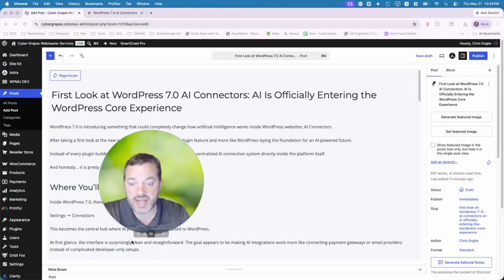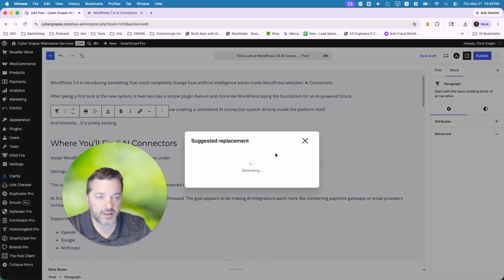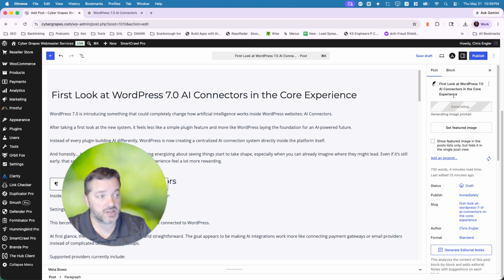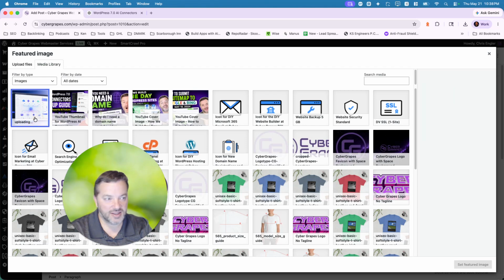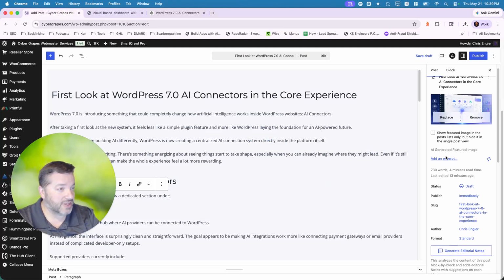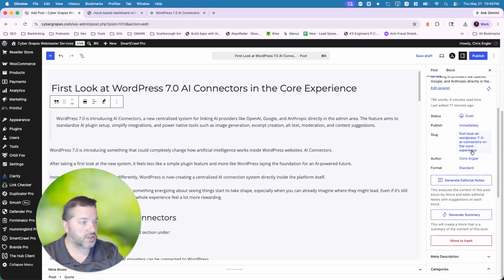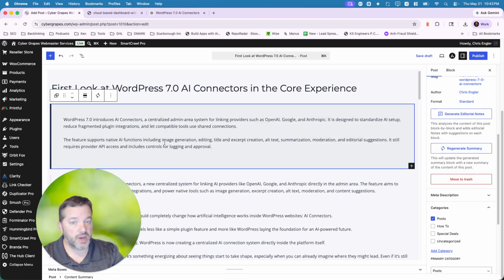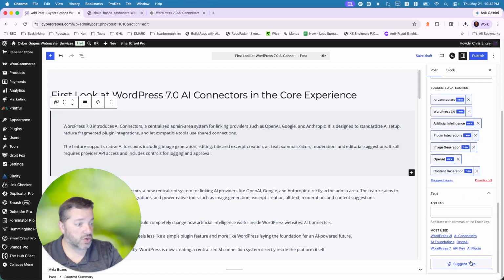First Look at WordPress AI Connectors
This video provides a first look at WordPress AI connectors and what they can do inside the editor. The creator regenerates and expands post titles and body text using a beaker tool, and notes headings do not seem to have similar controls. They also generate a featured image for a post and see alt text describing the image, plus generate excerpts or summaries, meta descriptions, and suggested categories and tags, while encountering a bug where “generate editorial notes” returns an invalid JSON response.